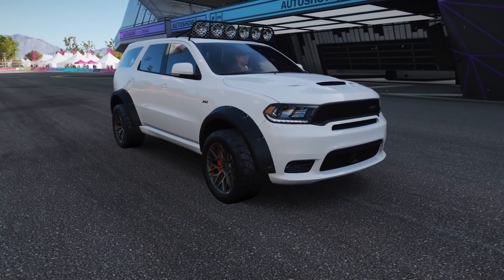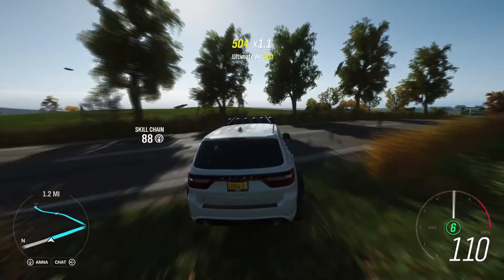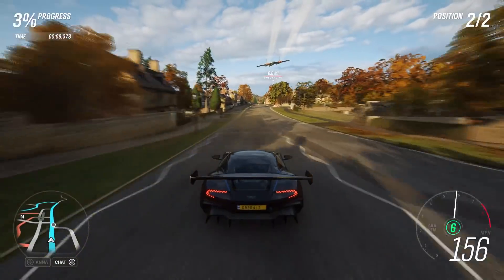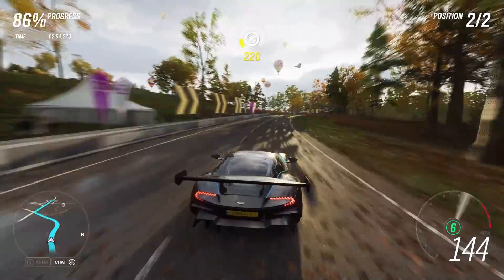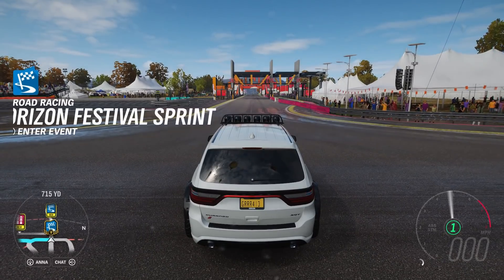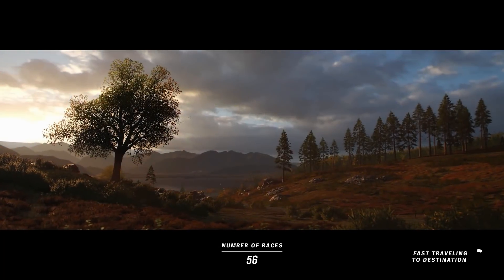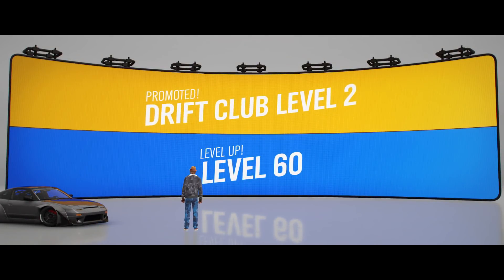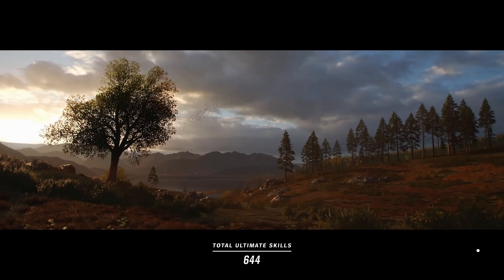Forza Horizon 4 Delta Wing & the Autumn Barn Find Let's Play #14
Yo guys whats good, so today Forza Horizon 4 has finally dropped for ultimate edition preorders and I am super excited! Today we do the first race in drift club and La Racer, find the autumn barn find, and race the DELTA WING!